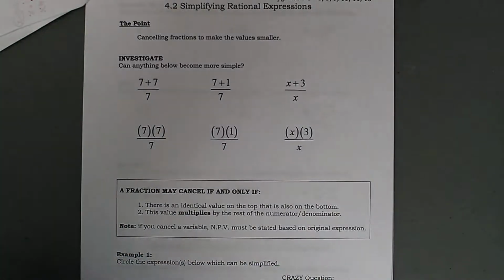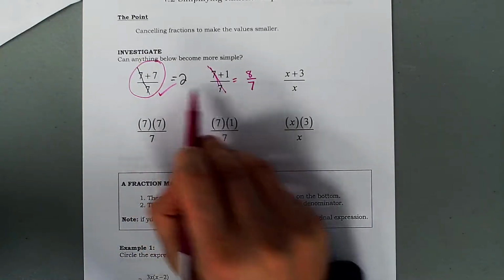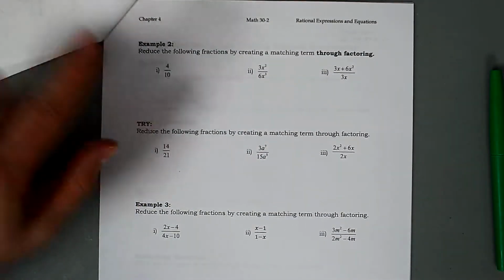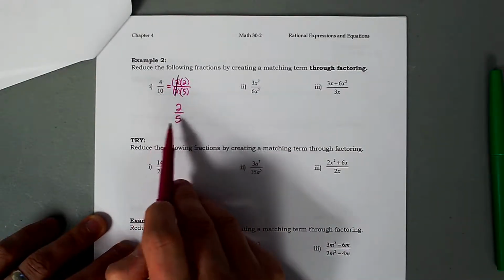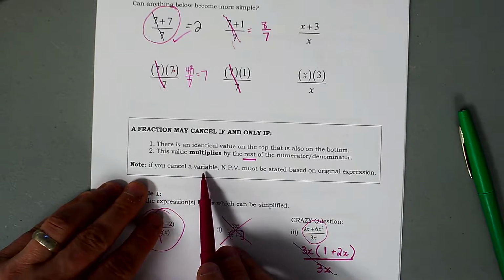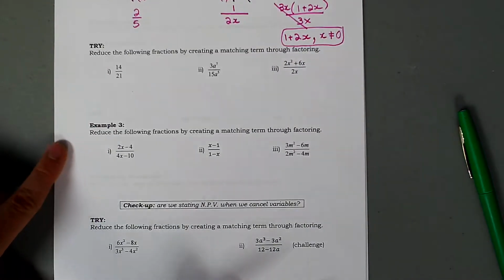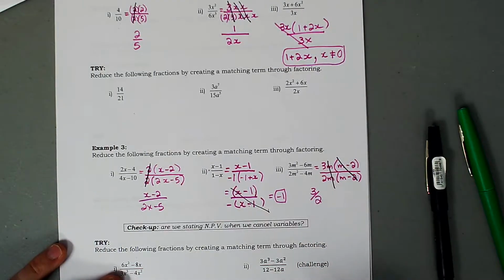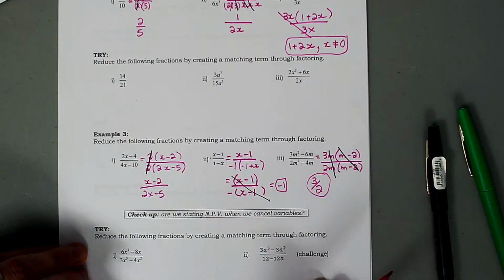Math 30-2 Lesson 4.2